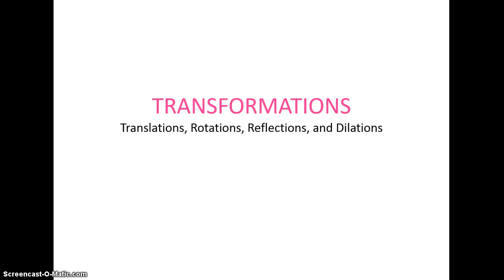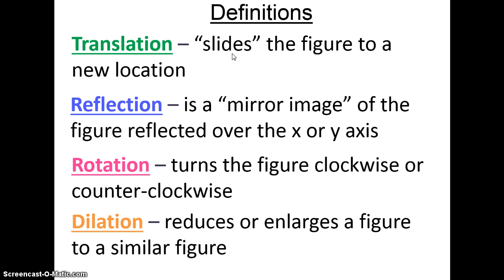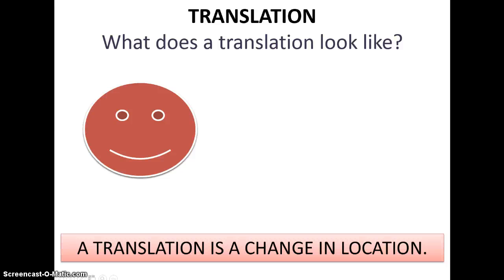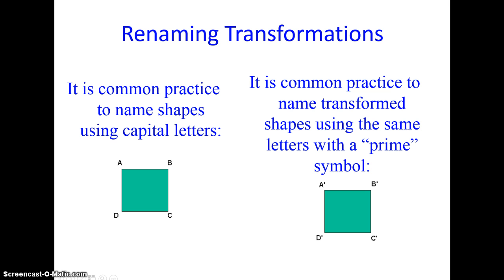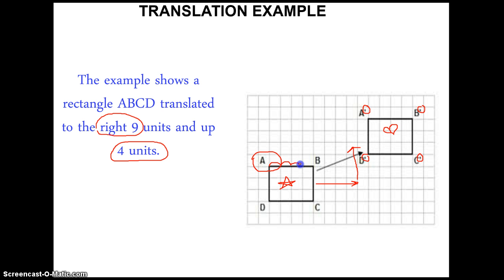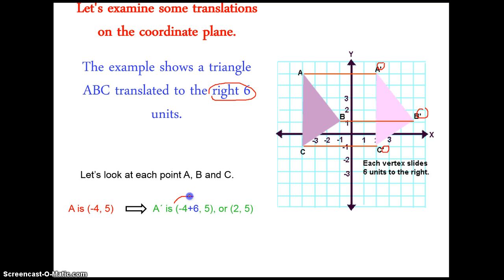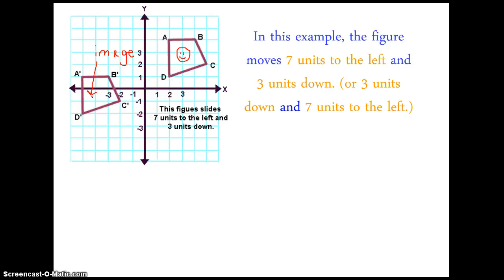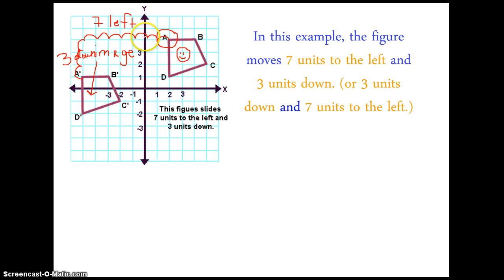Translations, part 1